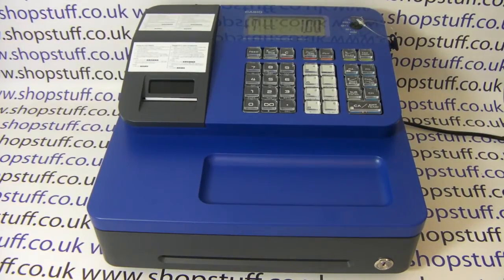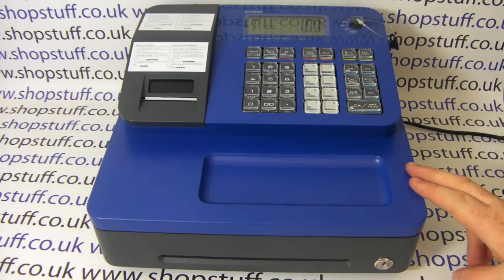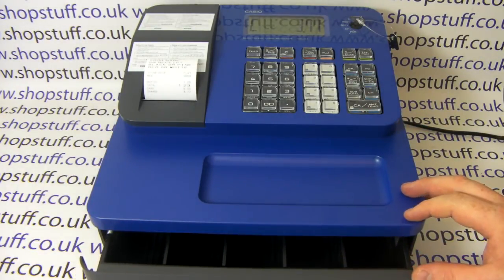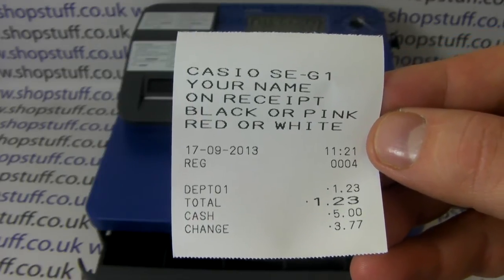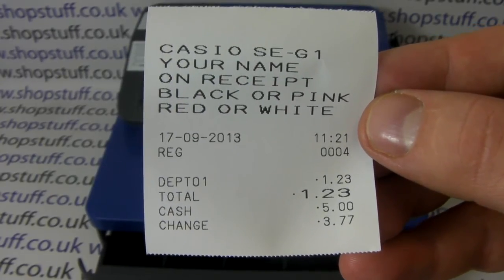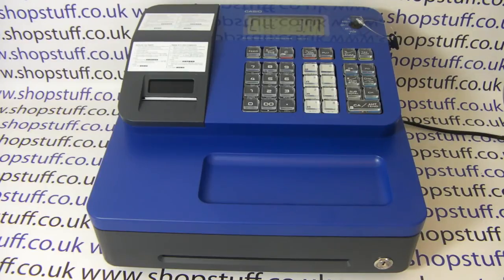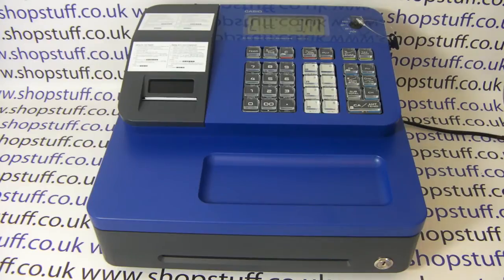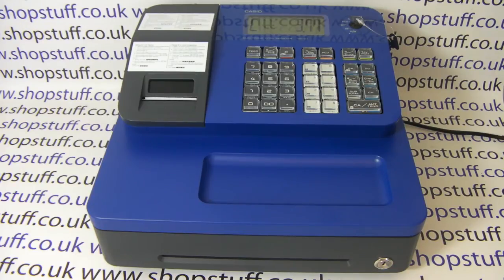Cash Registers With Shop Name On Receipt